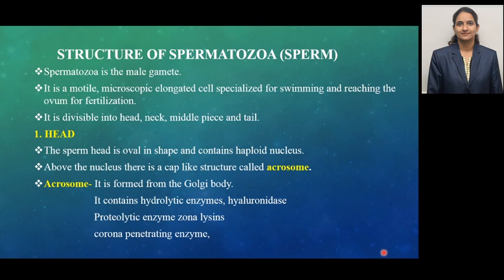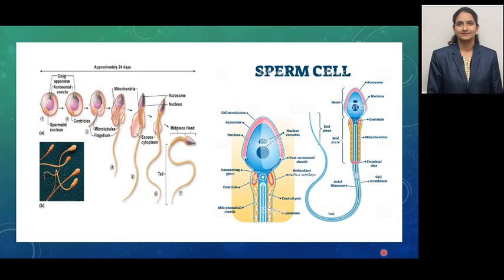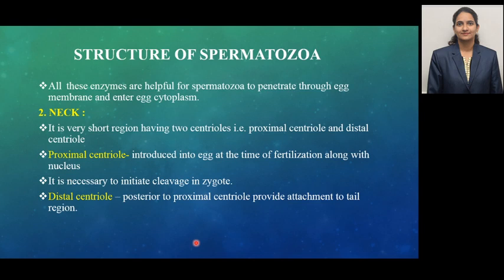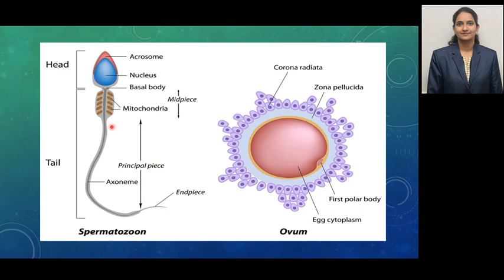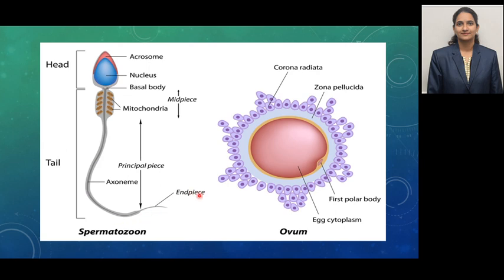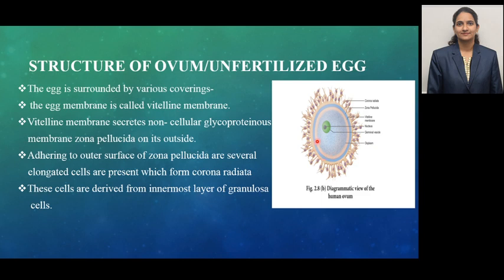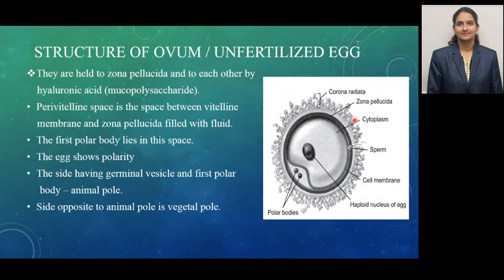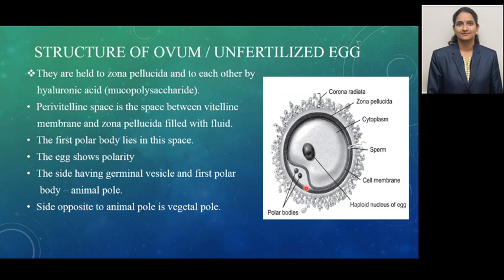XII BIOLOGY STRUCTURE OF SPERMATOZOA/SPERM AND OVUM/UNFERTILIZED EGG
This video gives detail structural information of male gamet spermatozoa and female gamet ovum.